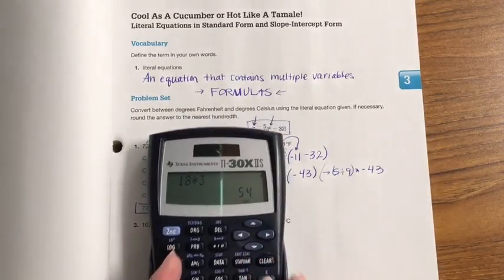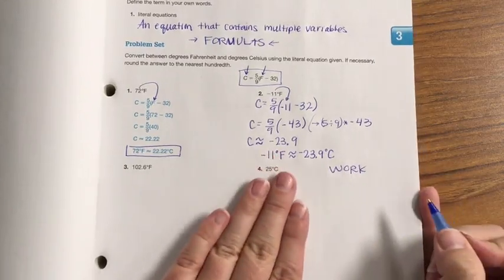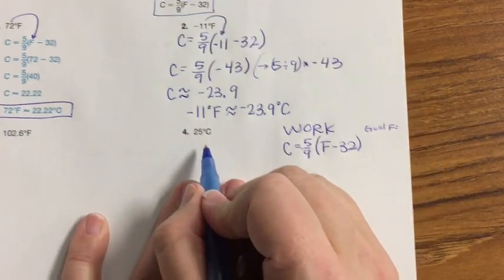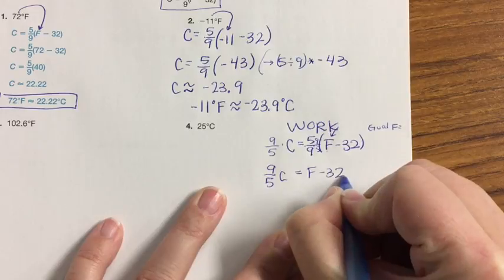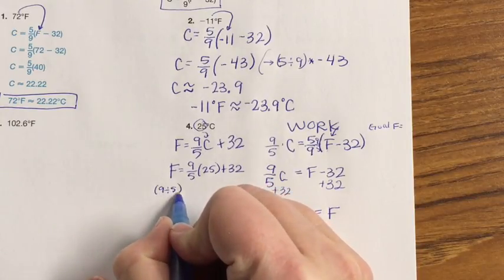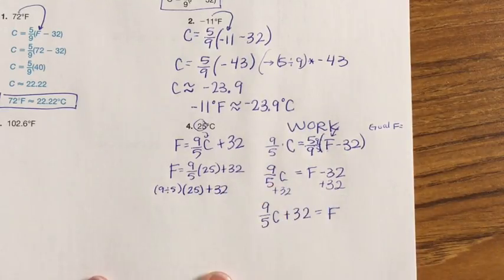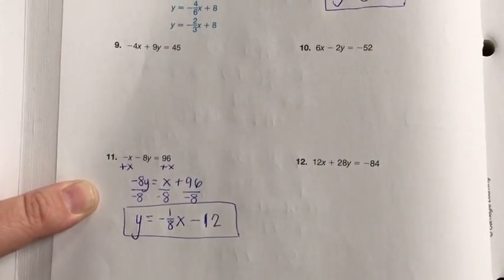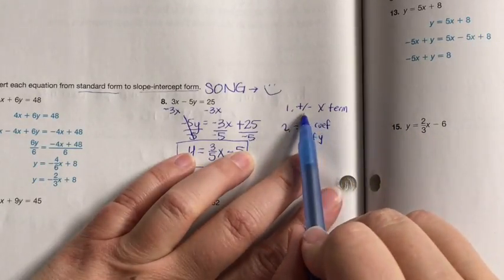Sec Math 1 Ch 3 Lesson 3 Part 1 of 2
Solve literal equations